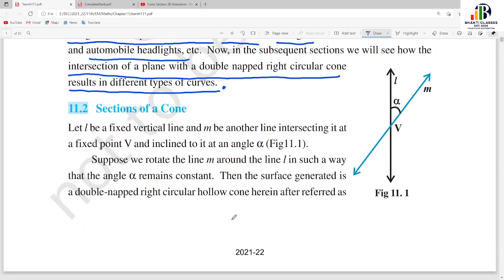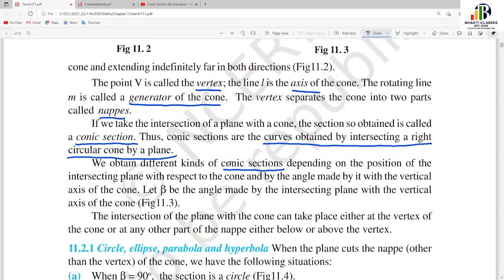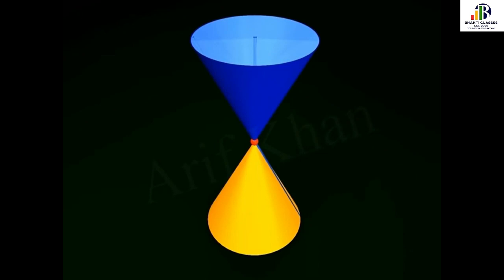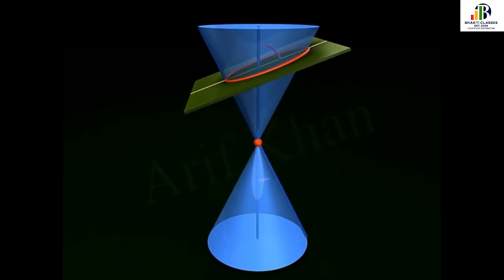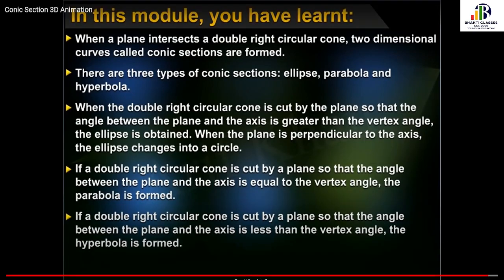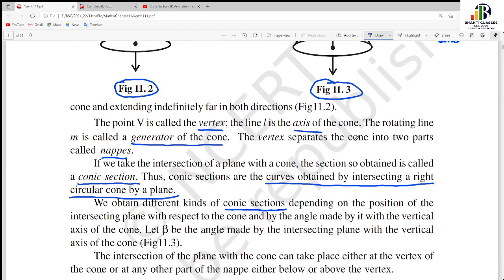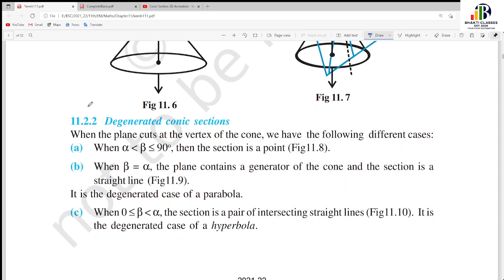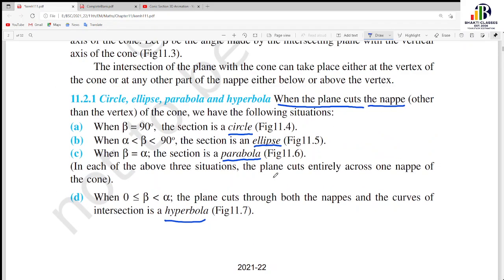Class 11 | Maths | Topic 11.2 | Conic Sections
In this video, I introduce the chapter 11 : Introduction.